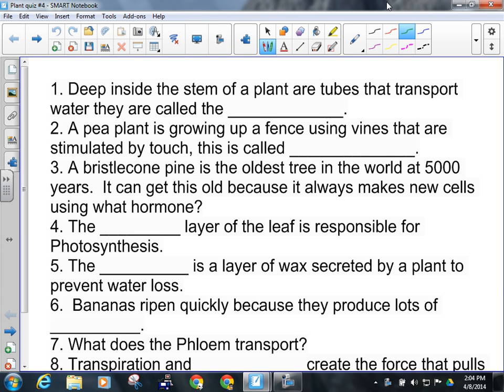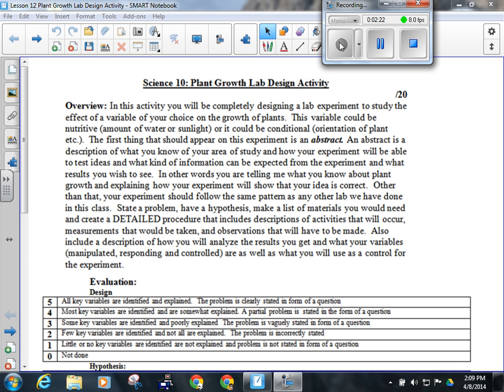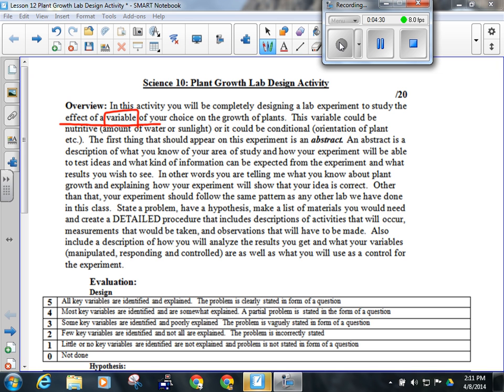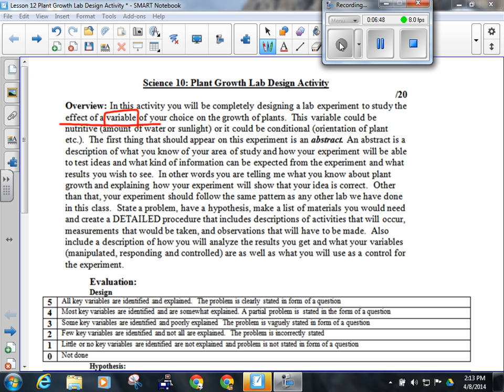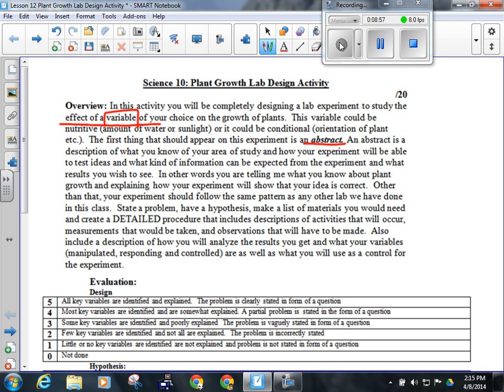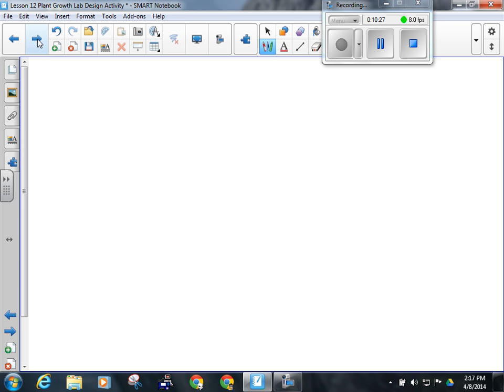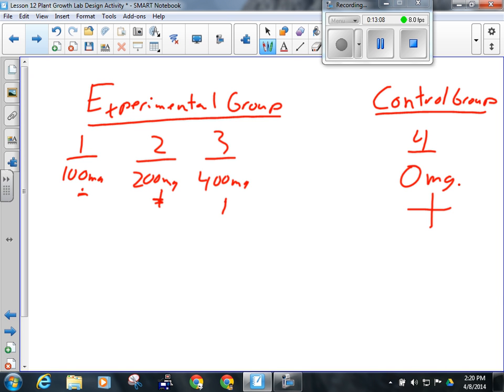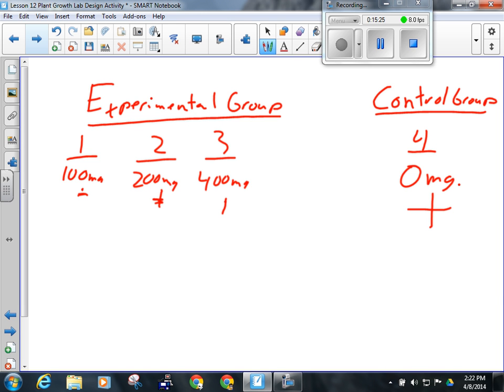Unit 2 Lesson 12 Plant Growth Lab Design Activity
Unit 2 Lesson 12 Plant Growth Lab Design activity explanation.  If you were at band get this done!